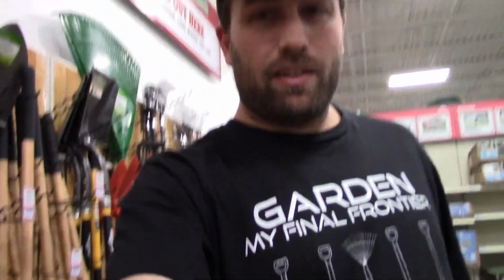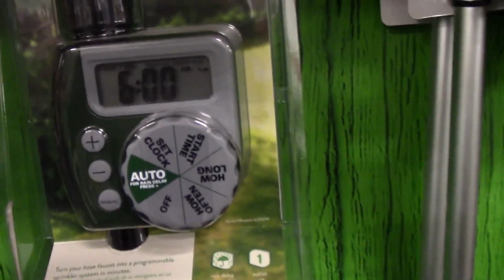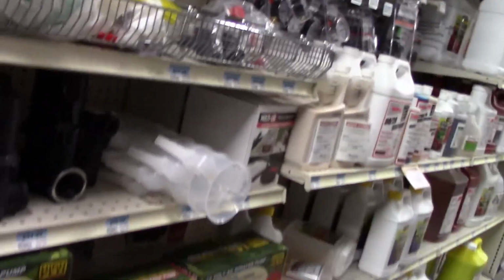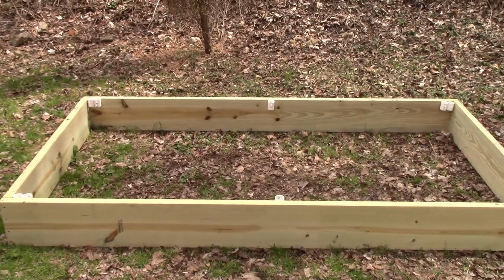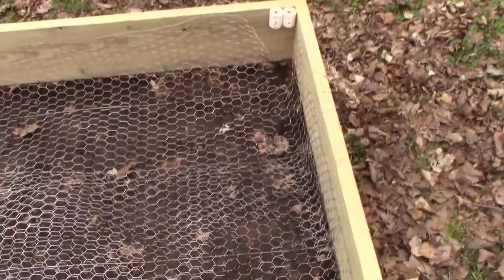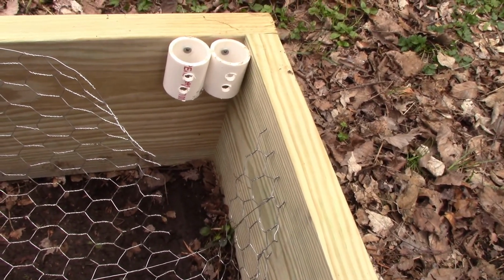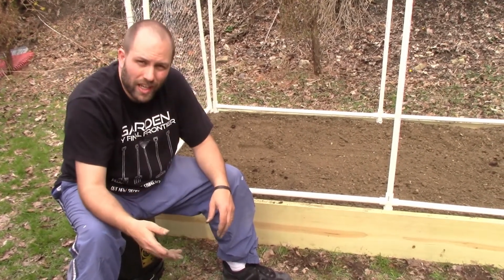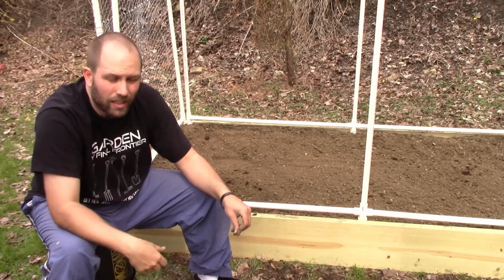Got A Surprise Delivery & Tractor Supply Company Shopping Trip - Garden Vlog Episode 6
Come along and see how you too can follow these easy steps to starting your own garden.

Today I stat off by going to Tractor Supply Company to do a little shopping and come home to find a surprise delivery in my driveway!!!

Let's get this raised bed filled so we can be one step closer to planting our seedlings outdoors.

Thanks for checking in and I hope to see you all back again soon.